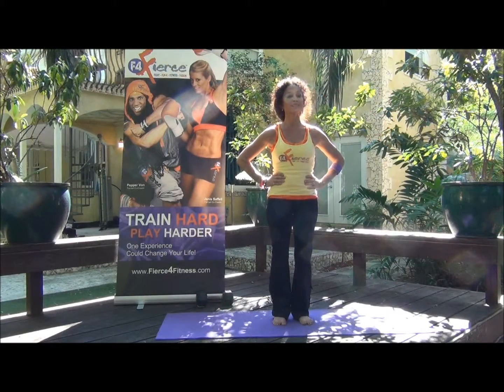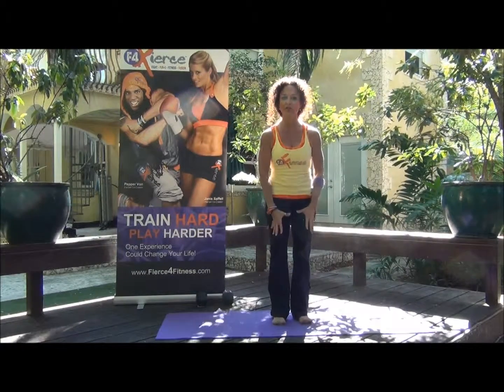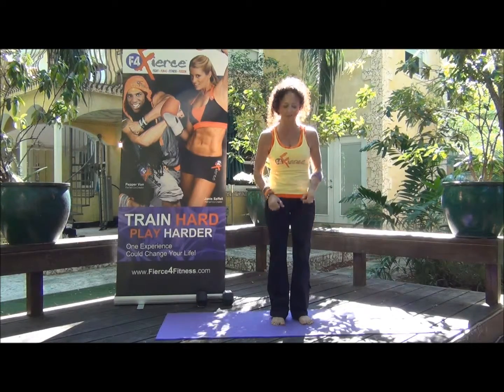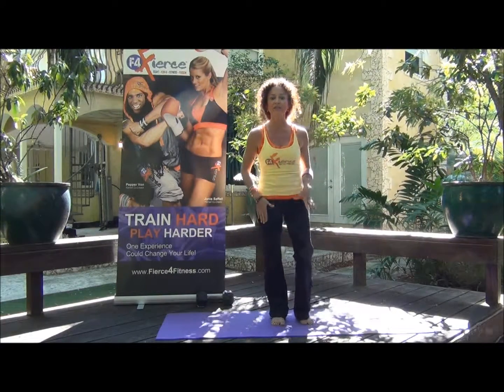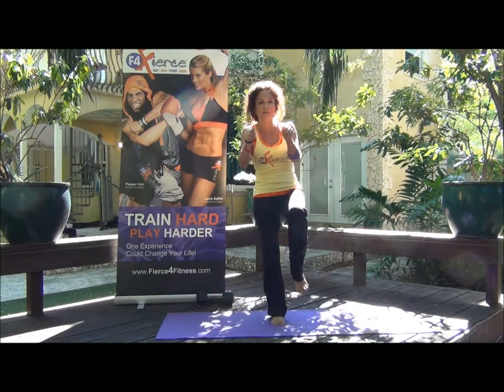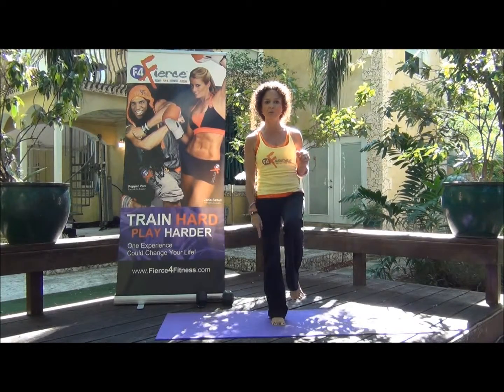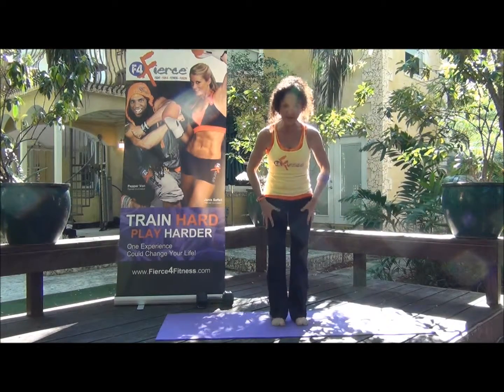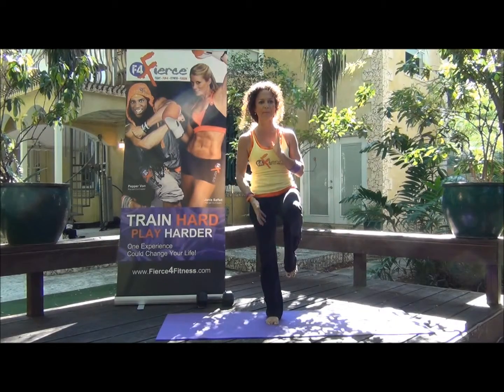Yoga Foot Alignment & Strength - Exercise with Adita Lang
Adita Lang  Yoga Foot Alignment and Strength
Take your yoga program one step forward, I help you maximize your foot placement and strength in this video.  Enjoy
As a Holistic Living Mentor, I am here to help with all of your longevity need.

Like my page on Facebook and get the latest nutritional research and tips